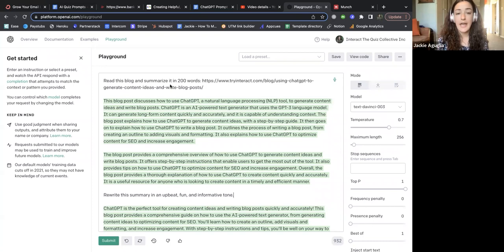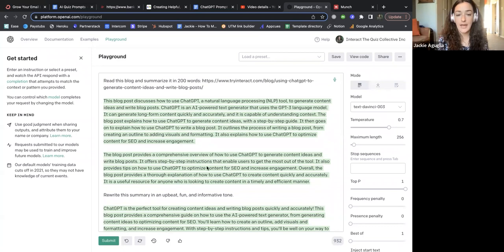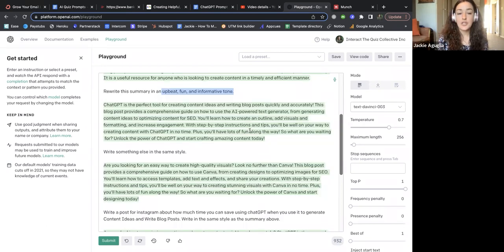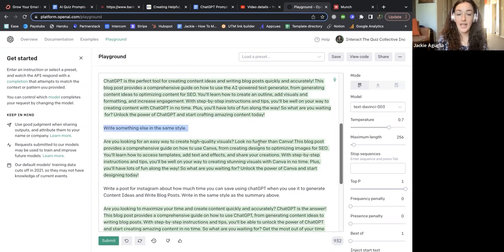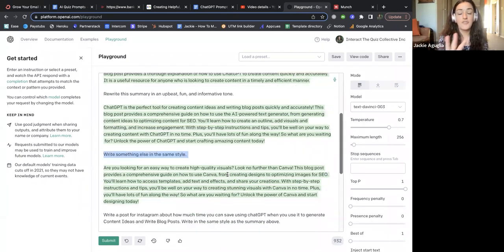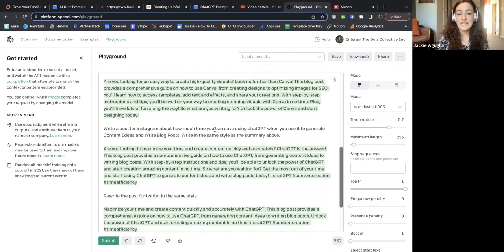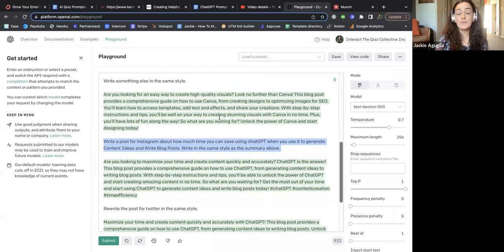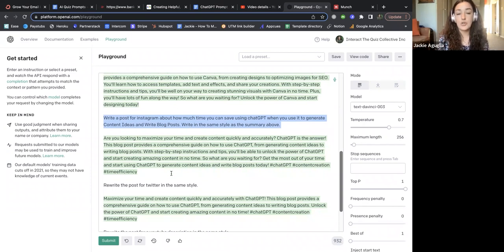The Importance of Prompt Design When Using AI (ChatGPT)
AI technology has revolutionized the way we interact with machines. But in order for AI to be effective, it needs to be designed with the user in mind.

That's why prompt design is so important when using AI. Prompt design makes it easy for people to understand and connect with the AI content you'll use (plus it saves YOU editing time!).

By creating a prompt design that is tailored to your needs, AI can be used more efficiently and effectively.

So if you're using AI, be sure to take the time to create a prompt design that fits your user's needs. Doing so will make it easier for them to interact with your content and for you to get the most out of it!